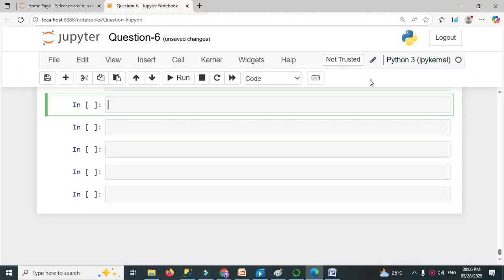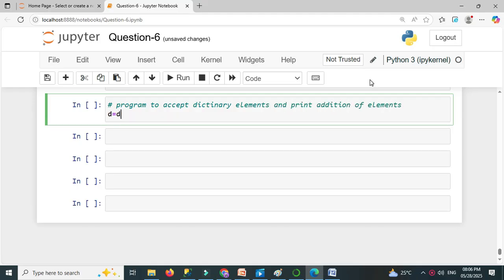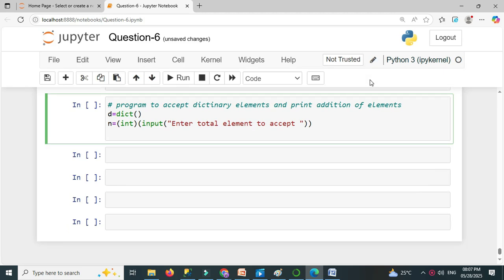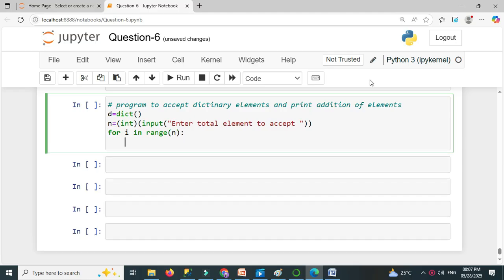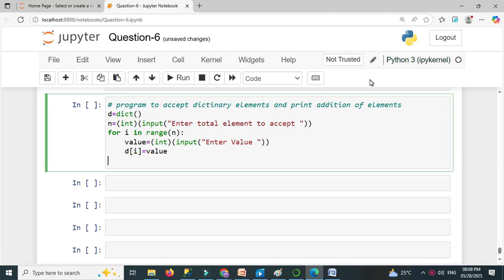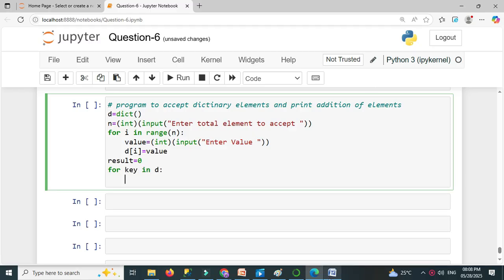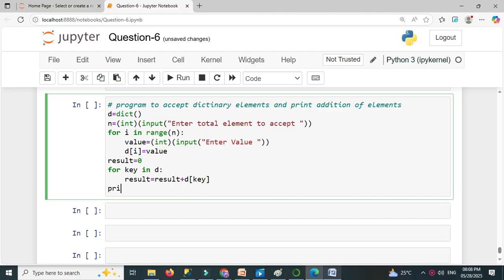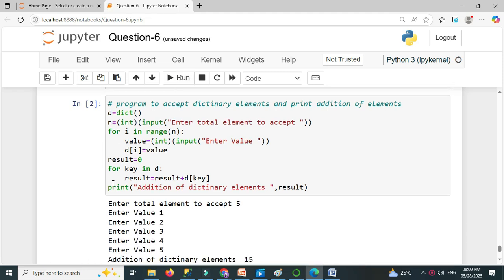Python Program to accept dictionary elements and print sum of elements